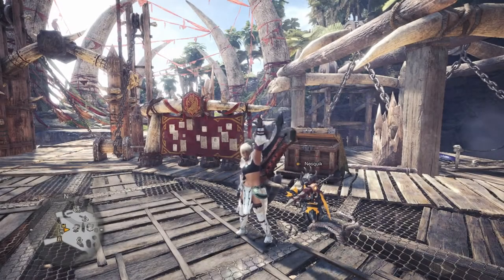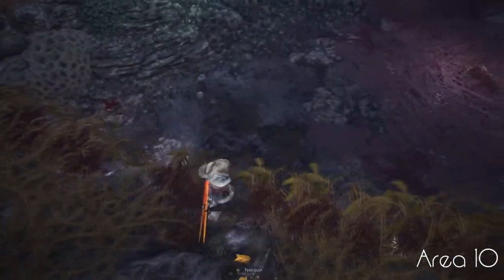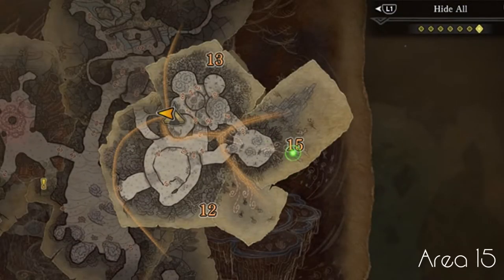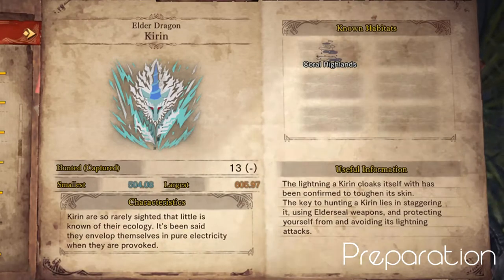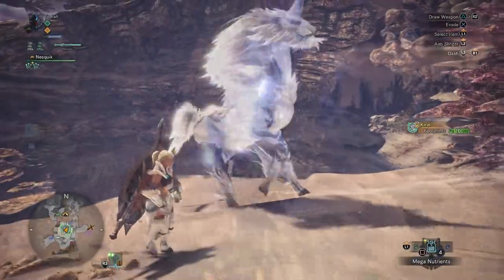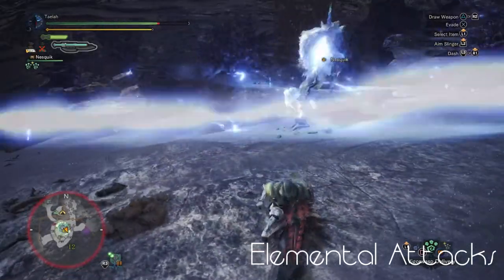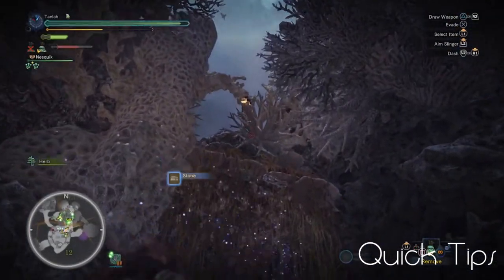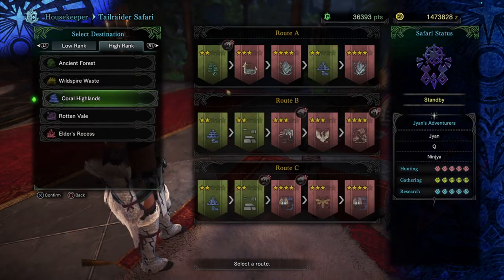Monster Hunter World: Kirin - Monster Breakdown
Hey Guys,

I've just finished up this Monster Breakdown on Kirin from Monster Hunter World. I hope you all enjoy it.

Is there a monster you want to see broken down?